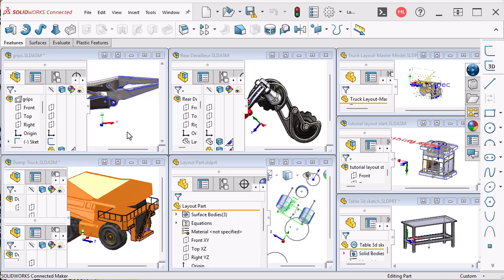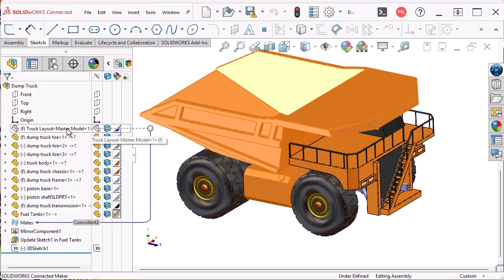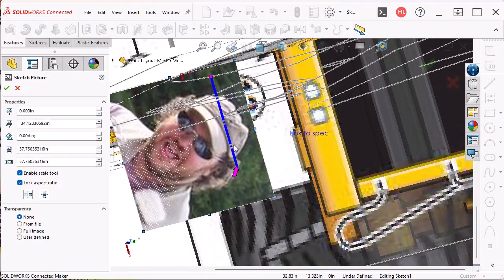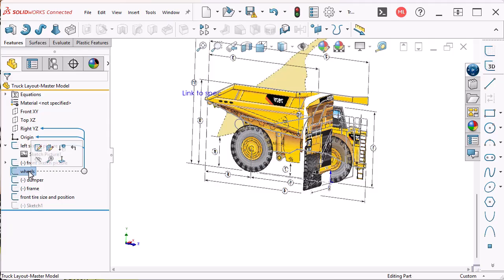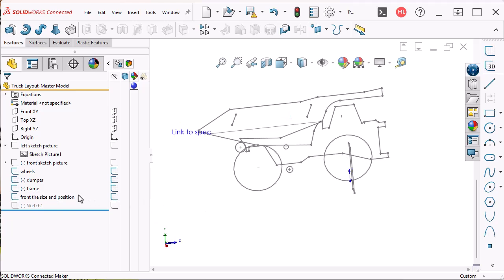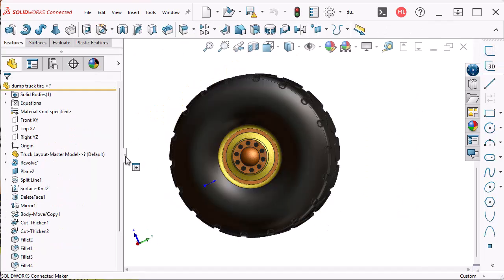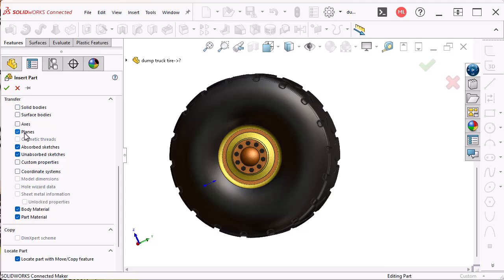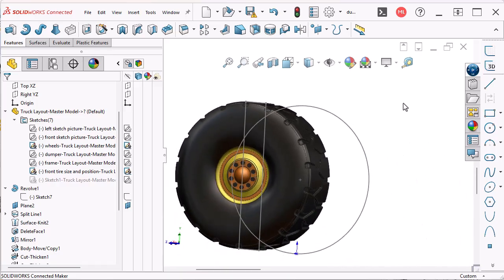Solidworks Layout sketch techniques using Insert Part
In this video, I demonstrate how to pull sketches from a layout part into another part as well as how to use sketch pictures to assist in modeling work. This is the informal layout technique that has been in use for a long time.